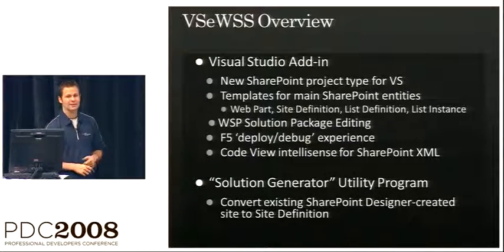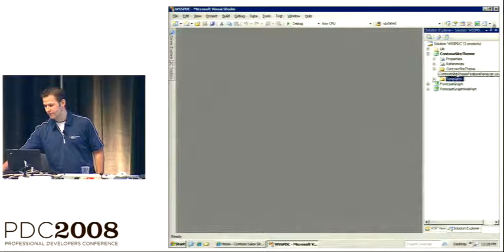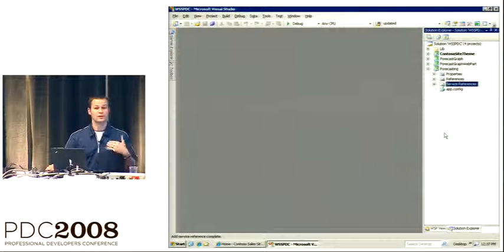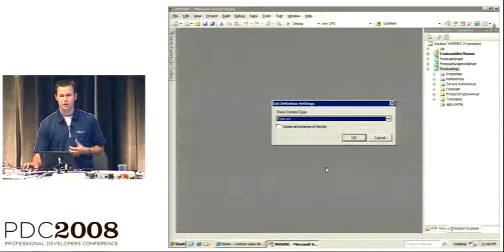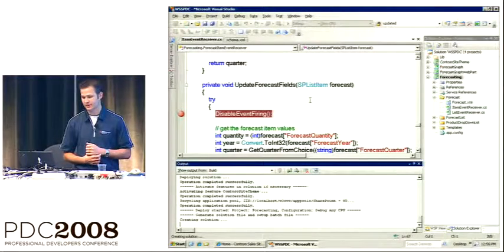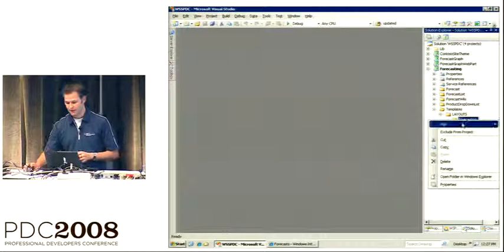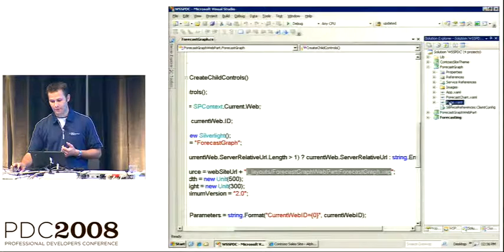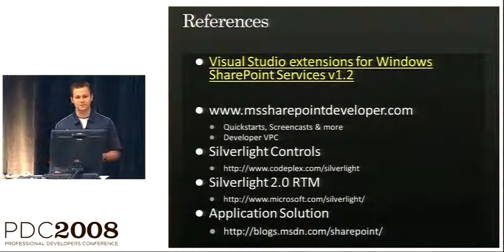PDC 2008 SharePoint 2007 Creating SharePoint Applications with Visual Studio 2008